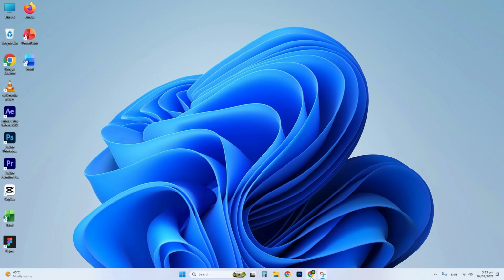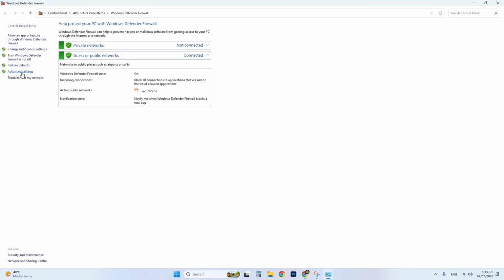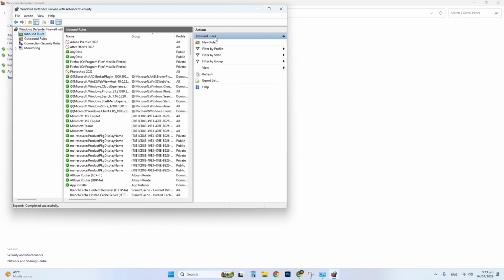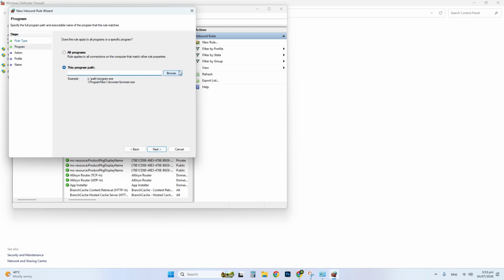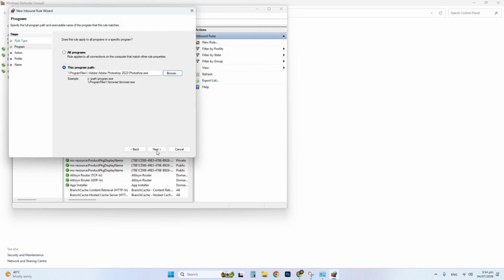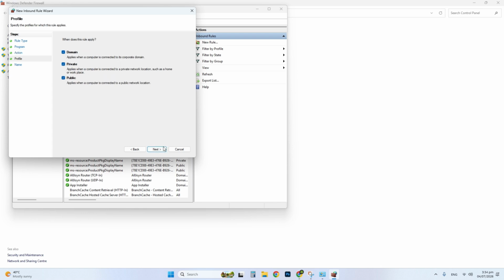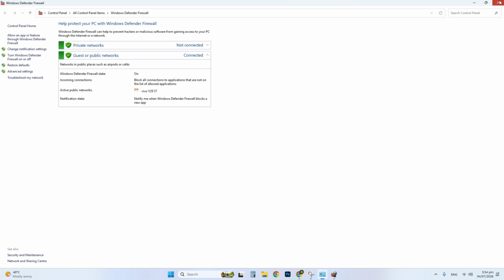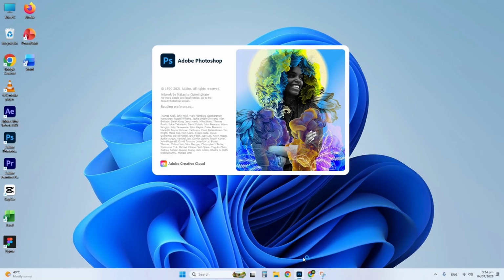Unlicensed Adobe App Will Be Disabled Soon Error Fix 100% Working Trick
Adobe Photoshop showing a license error or Creative Cloud verification issue? In this video, I'll show you several troubleshooting steps to fix common Adobe licensing problems on Windows.

Solution For:

This App has been disabled Premiere Pro
After Effects this App has been disabled
This App has been disabled Photoshop
This App has been disabled Adobe XD

How To Solve ⚠️ This unlicensed Adobe apps Error